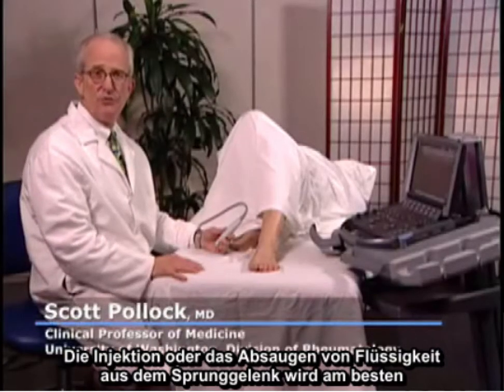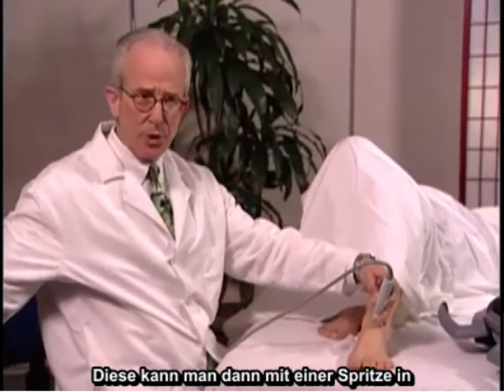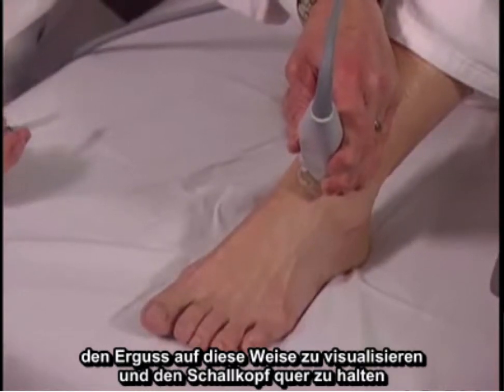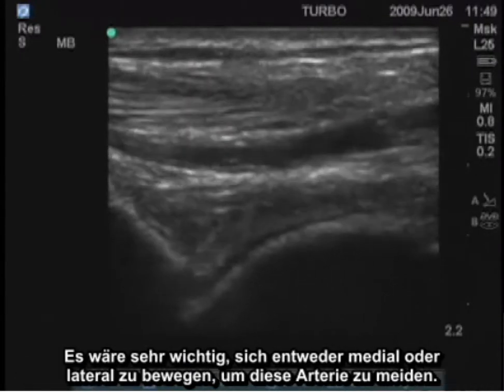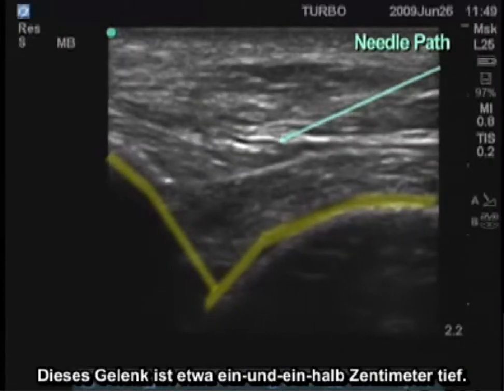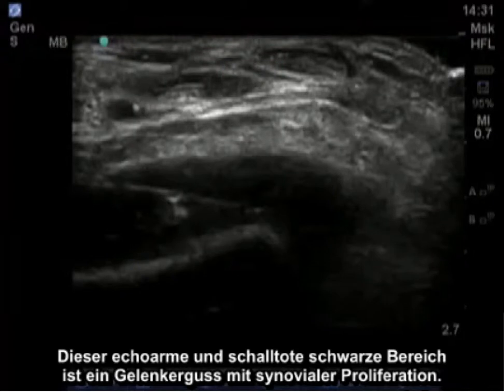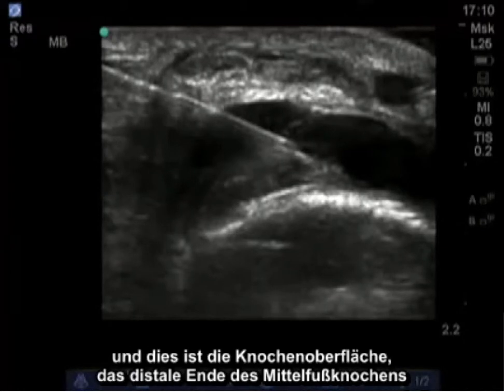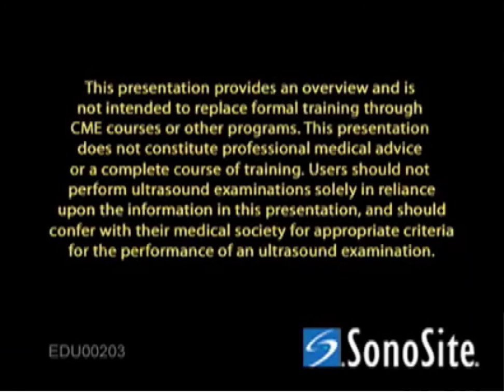Anleitung: Ultraschallgeführte Fußinjektion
Demonstration einer Aspiration oder Injektion des Fußgelenks unter Ultraschallführung, einschließlich des Sondentyps, der Sondenposition, der geplanten Nadelführung und der bei der Untersuchung relevanten Anatomie.